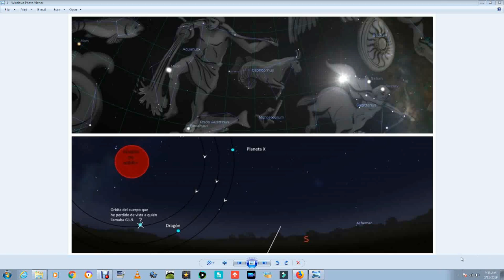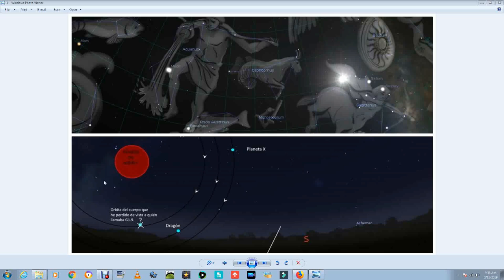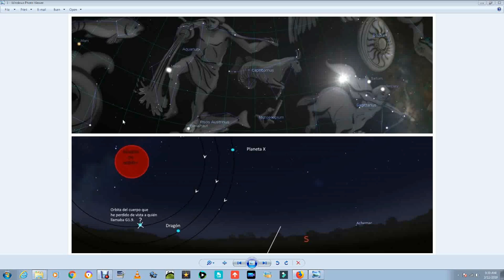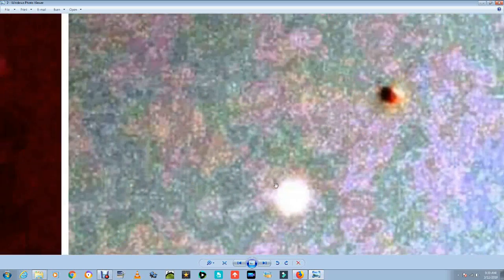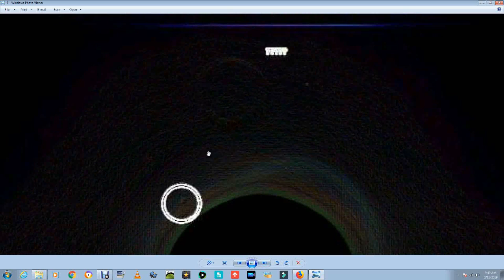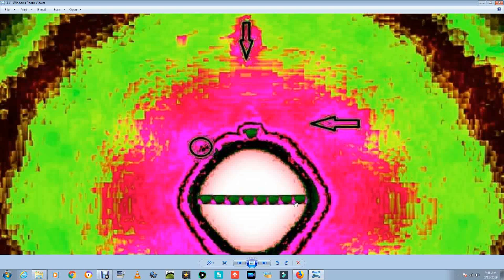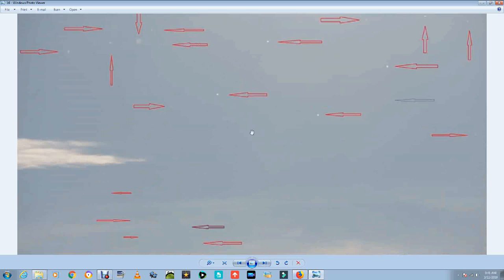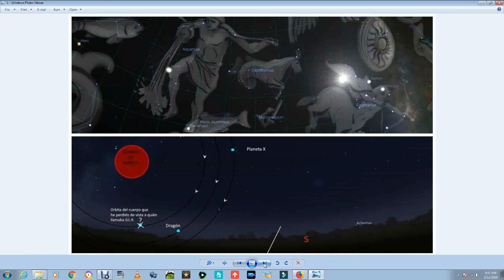Black Star Prodigy Trianry Star System,The Size And Moons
Thank you All Love each and every one of you God Bless